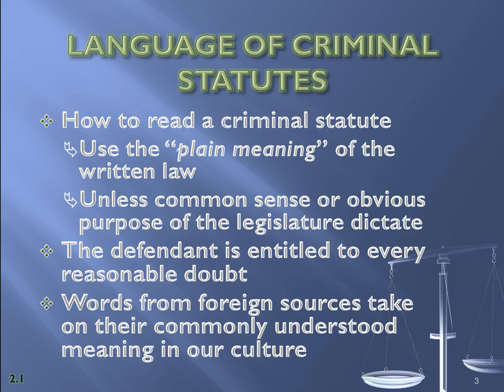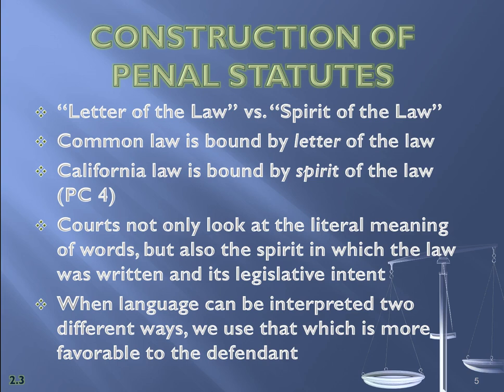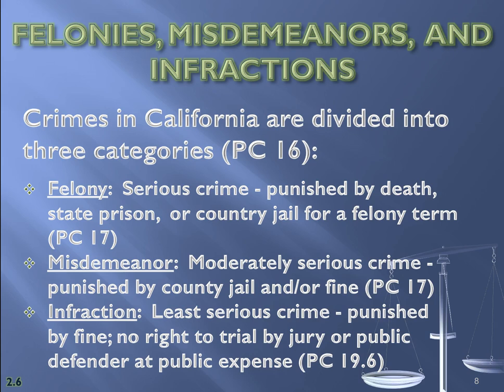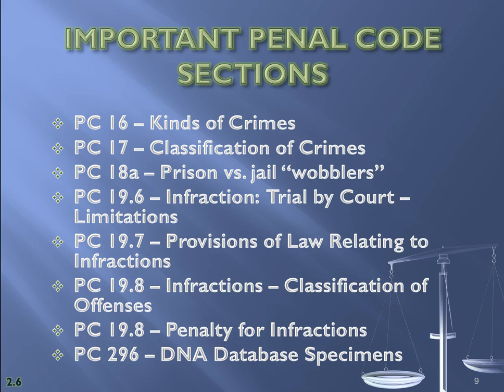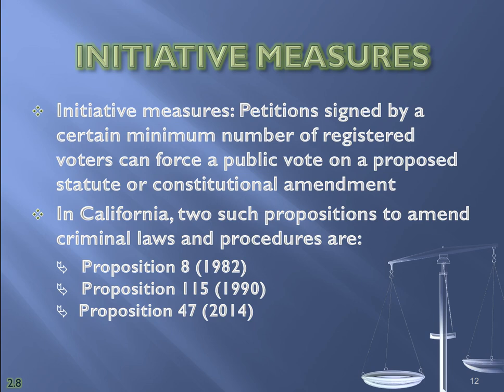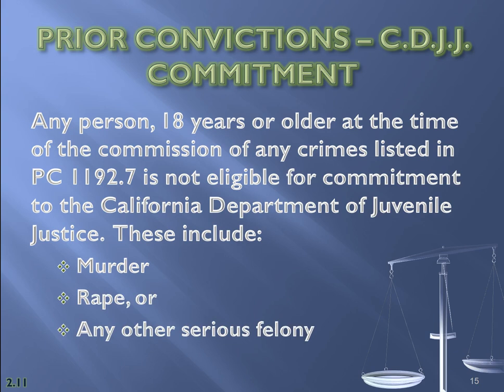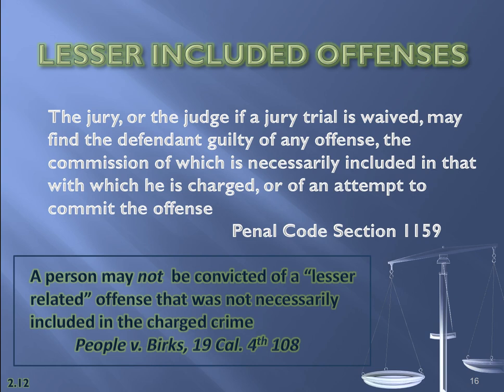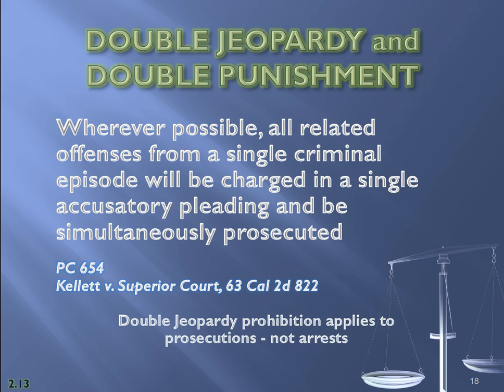Recording Chapter 2